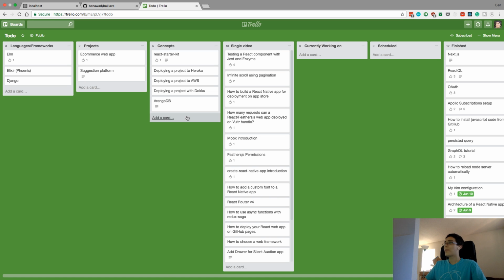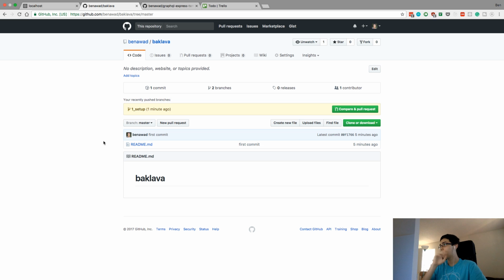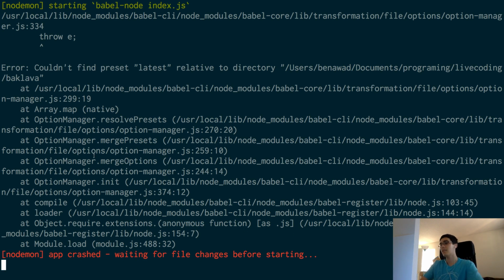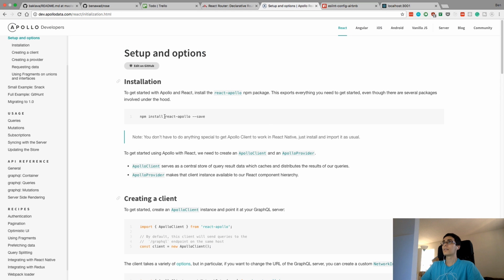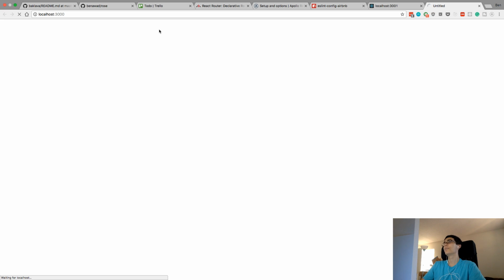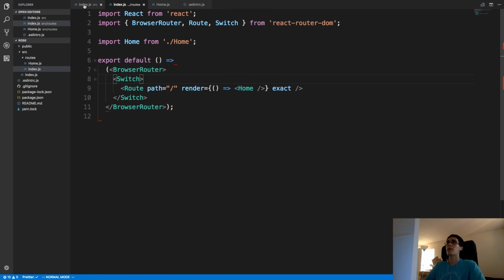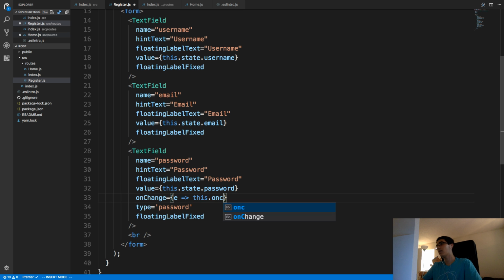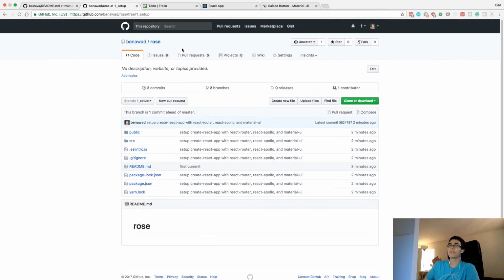Setting up GraphQL server and Create React App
I setup my GraphQL server using the template I made in previous videos. Then I setup Create React App with React Router, Apollo Client, and Material-UI.